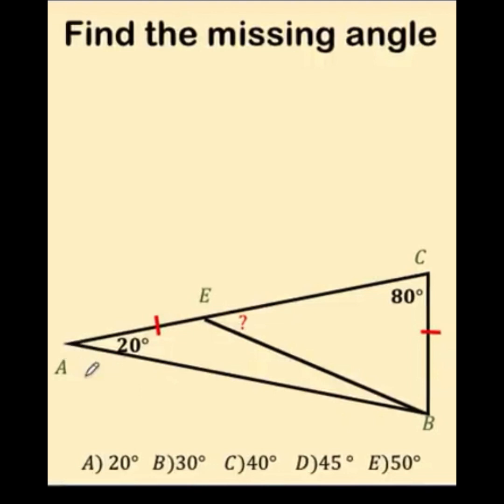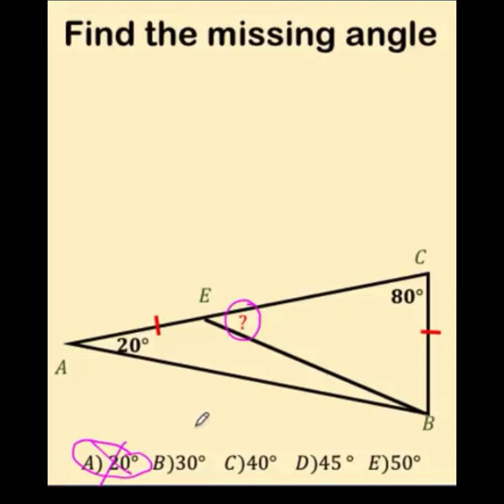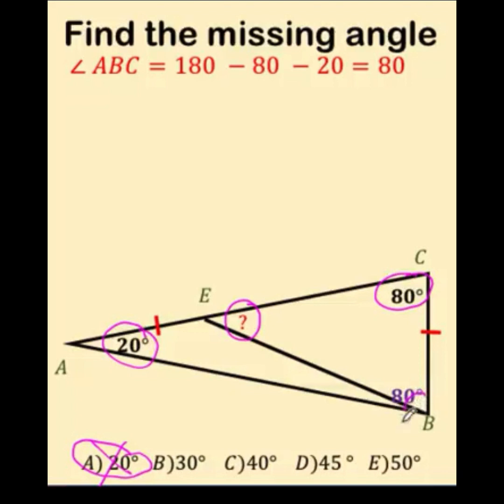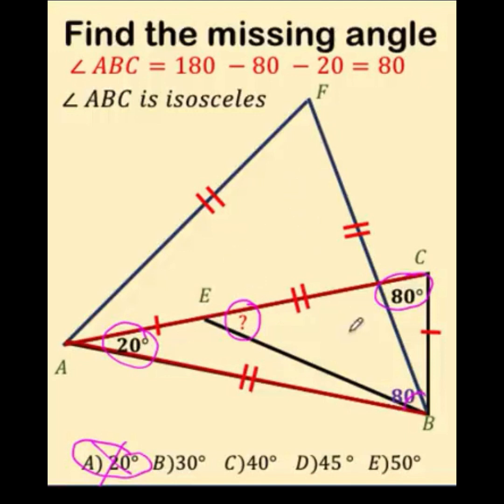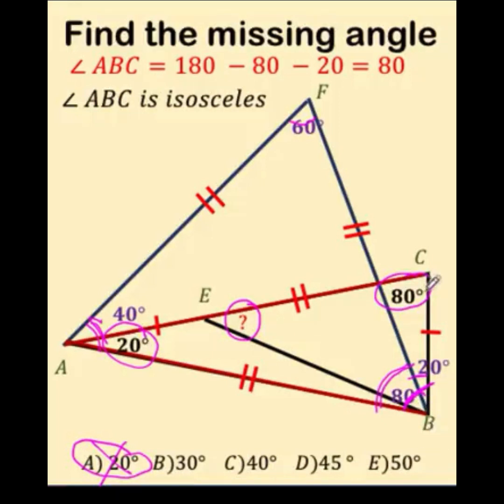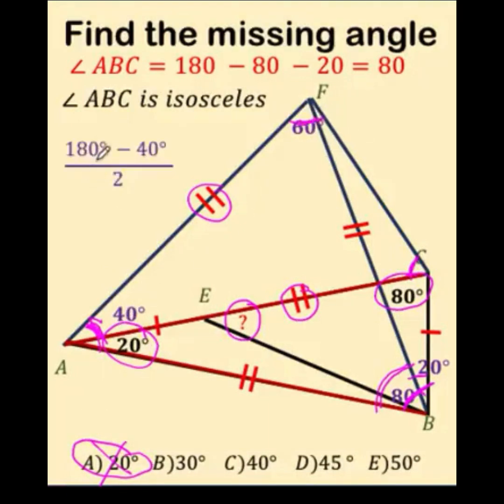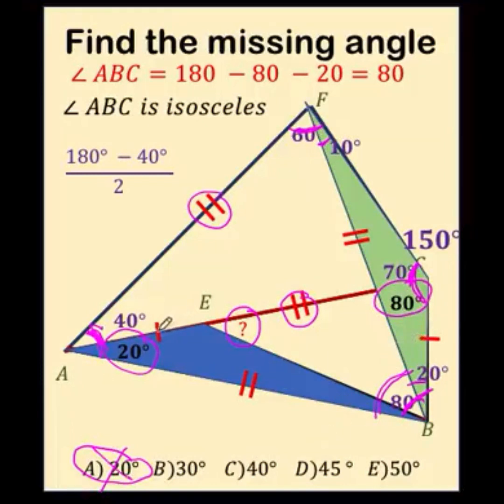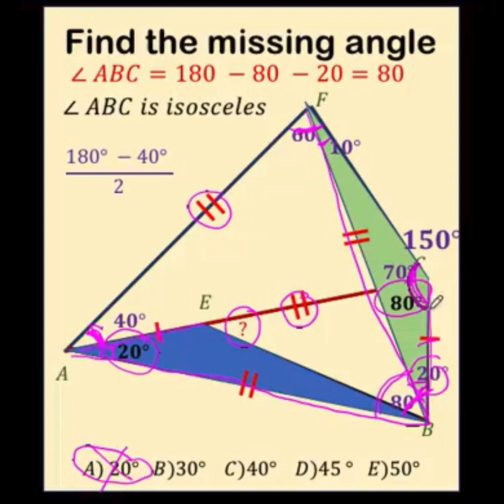How to find the missing angle of a triangle (Geometry)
Hard Geometry Problem solved by constructing additional sides

Follow Math Avenue: Learn Math By Examples for more beautiful math problems solved clearly and completely.